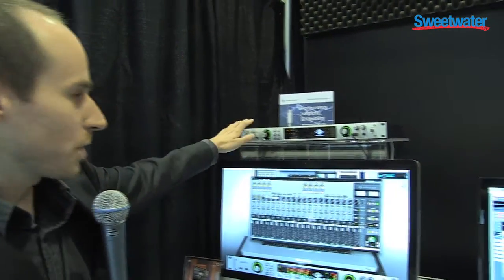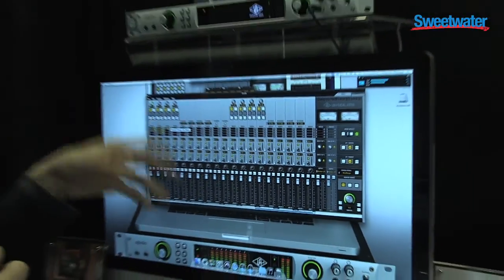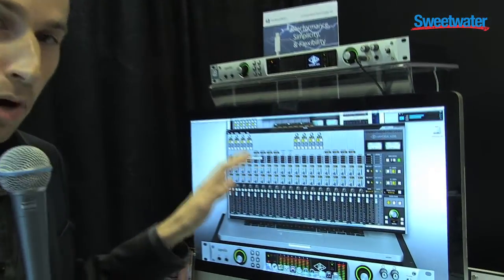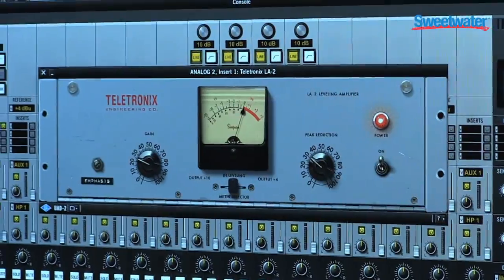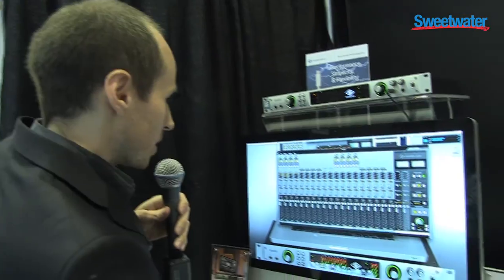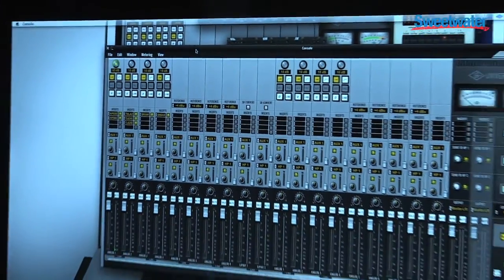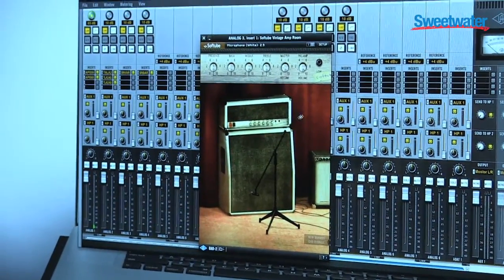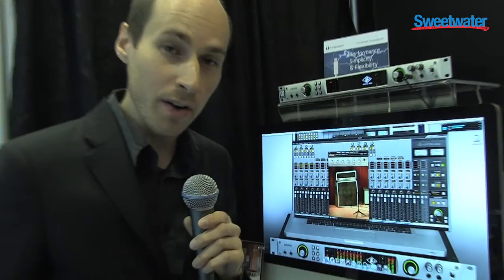Universal Audio Apollo and UAD-2 New Developments - Sweetwater at Winter NAMM 2013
Lev Perry from Universal Audio outlines several new developments for the Apollo and UAD-2 plug-in processors, including multi-unit cascading support with Mix Merge mixer management, Pro Tools mode, their new LA-2A plug-ins, the API-550A and graphic plug-ins, and Softube Amp Room plug-in.

Universal Audio unveiled a new plug-in collection with emulations of three classic Teletronix hardware units, the Bill Putnam-era LA-2A "Silver" model, the Jim Lawrence-era LA-2A "Gray," and a rare early Teletronix unit. The levelers are painstakingly modeled - right down to their transformers, amplifiers, and aged luminescent panels - and deliver famously warm and smooth compression.

Universal Audio Teletronix LA-2A Classic Leveler Plug-in Collection Features:

• Models of three iconic Teletronix hardware units
• Fast, average, and slow time constants
• Painstakingly modeled - right down to their transformers, amplifiers, and aged luminescent panels
• Includes presets from famous LA-2A users

Universal Audio extended their plug-in offerings for their UAD platform and Apollo interface with Softube Amp Room. Softube Amp Room plug-ins give owners of UAD-2 DSP Accelerator hardware industry-leading guitar and bass amp modeling and - if you're an Apollo user - transform your Apollo interface into a professional low-latency guitar and bass recording system.

Titles available (separately): Softube Vintage Amp Room:
• Softube Metal Amp Room
• Softube Bass Amp Room
• Softube Amp Room Bundle
• Softube Acoustic Feedback Deluxe

Get more information about these and all of the new NAMM products at Sweetwater's Winter NAMM 2013 Show Report